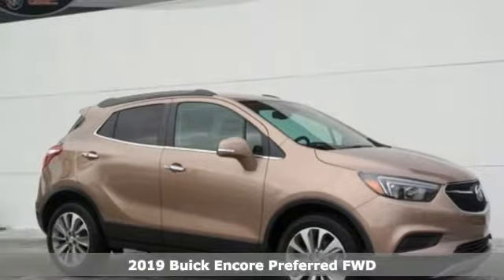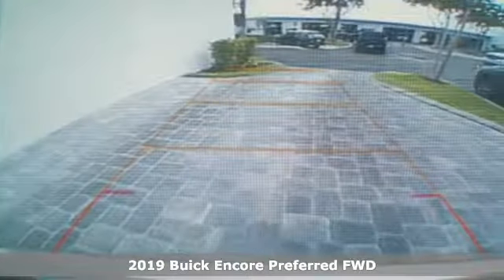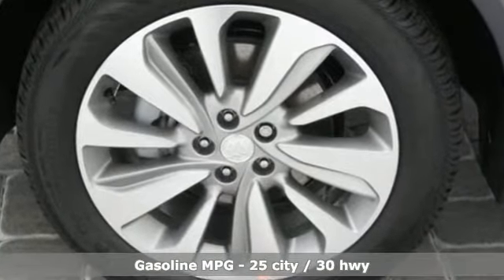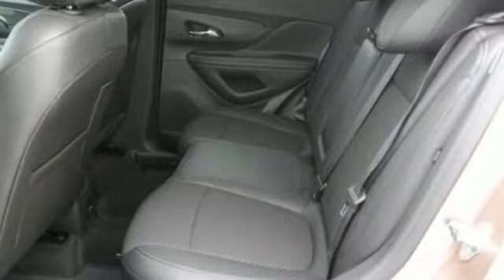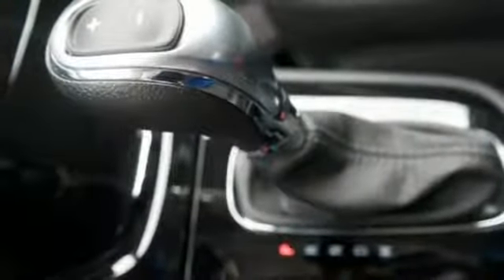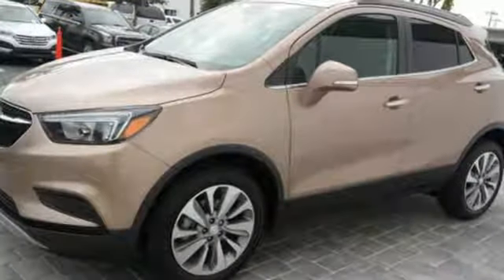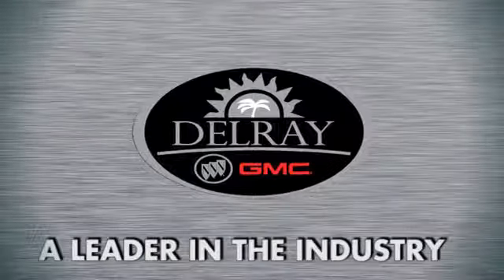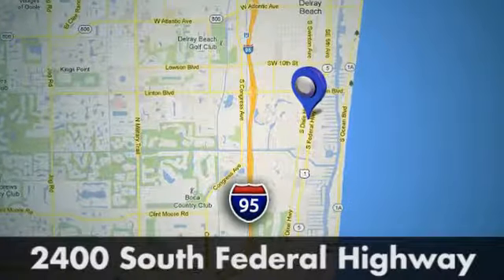2019 Buick Encore Delray FL West Palm Beach, FL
Year: 2019
Make: Buick
Model: Encore
Trim: Preferred
Engine: 4 Cyl. 1.4
Transmission: Automatic
Color: Coppertino Metallic
Interior: Ebony
Stock #: 798272B
VIN: KL4CJASB9KB798272
$7,126 off MSRP! Encore Preferred, Coppertino Metallic, 120-Volt Power Outlet, Cloth w/Leatherette Seat Trim, Rear Cross Traffic Alert, Safety Package, Side Blind Zone Alert, Wheels: 18 Machined-Face Alloy.2019 Buick Encore Recent Arrival! Preferred FWD 6-Speed Automatic ECOTEC 1.4L I4 SMPI DOHC Turbocharged VVT Coppertino MetallicPriced below KBB Fair Purchase Price! 25/30 City/Highway MPG Price includes: $2,500 - GM Bonus Cash Program. Exp. 02/28/2019, $1,500 - General Motors Consumer Cash Program. Exp. 02/28/2019, $2,500 - GM Lease Loyalty Towards Purchase Private Offer. Exp. 02/28/2019

Address:
2400 S. Federal Highway